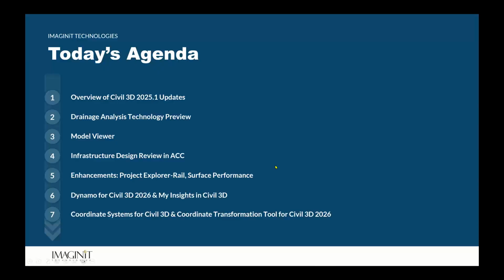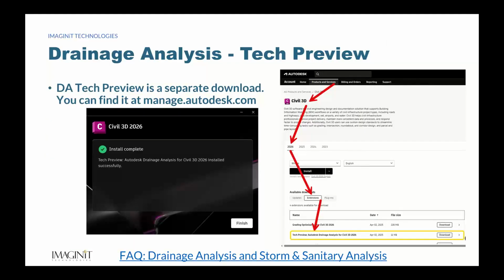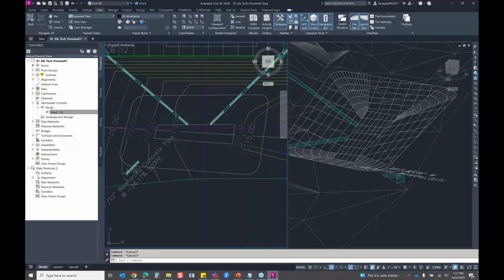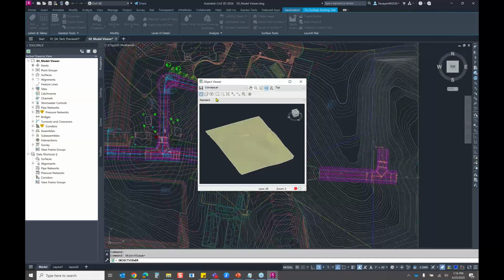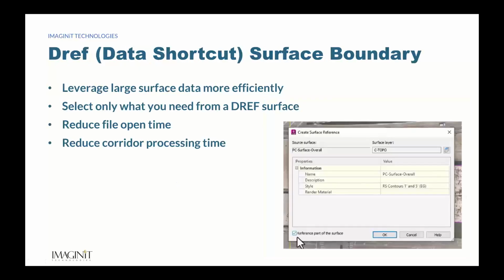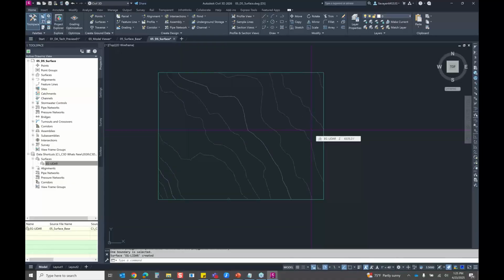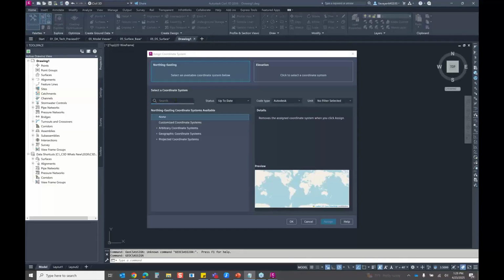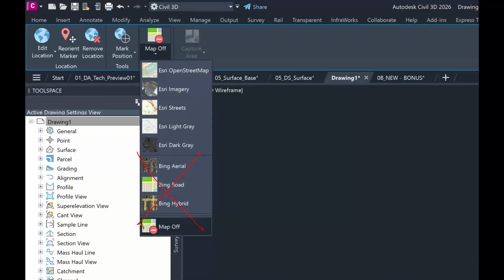What's New in Autodesk Civil 3D 2026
IMAGINiT Civil 3D expert Leo Lavayen:
• Explored the latest features designed to boost productivity in Civil 3D 2026.
• Demonstrated how these enhancements improve real-world civil engineering workflows.
• Shared best practices for leveraging Civil 3D 2026 in projects.

This session was a great opportunity to stay ahead in the civil engineering industry by mastering the latest advancements in design technology.